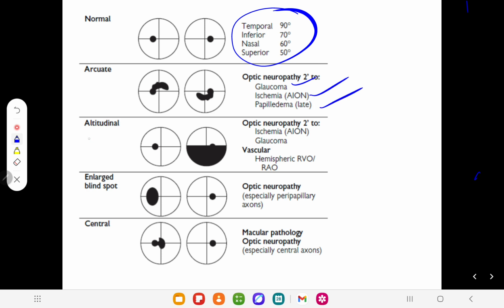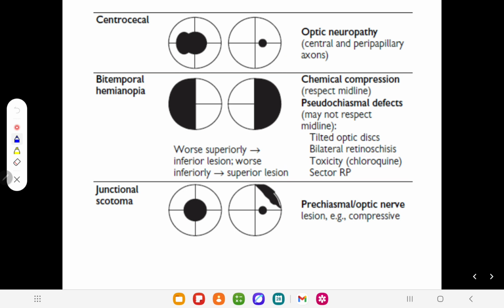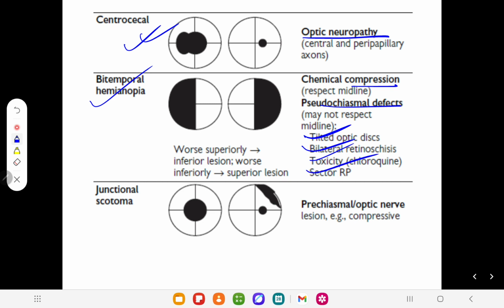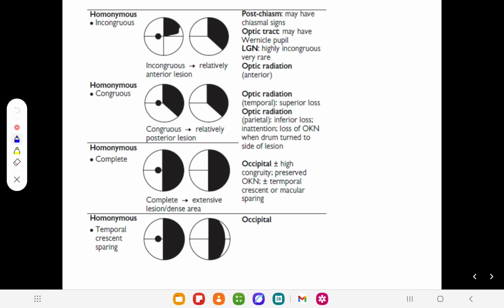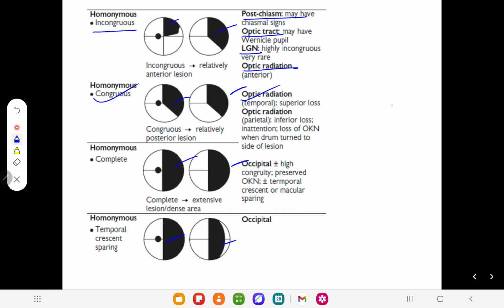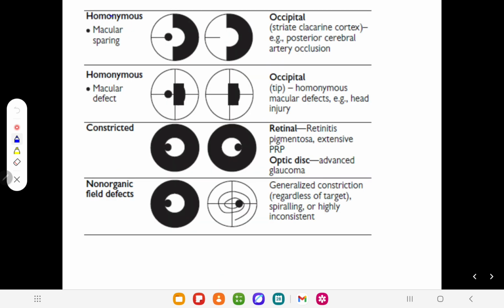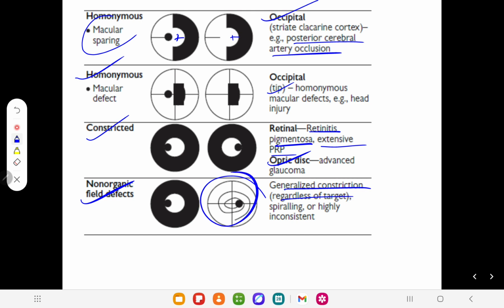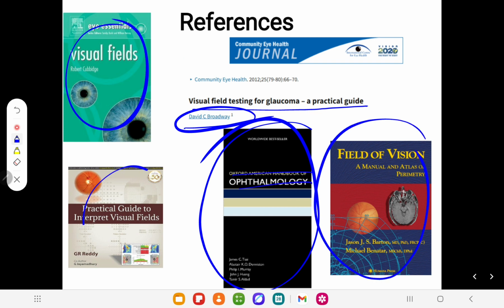VISUAL FIELD DEFECTS IN SOME NON_GLAUCOMA CONDITIONS